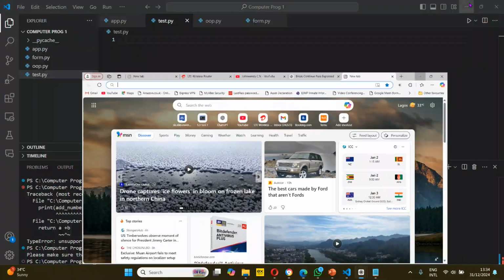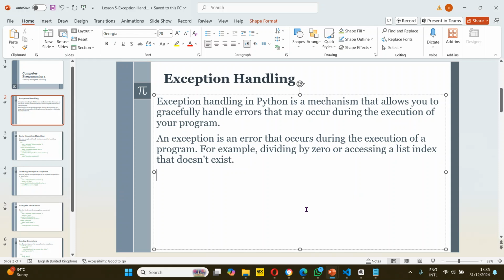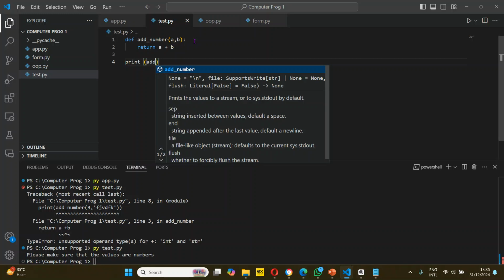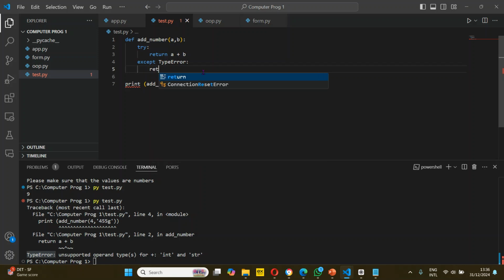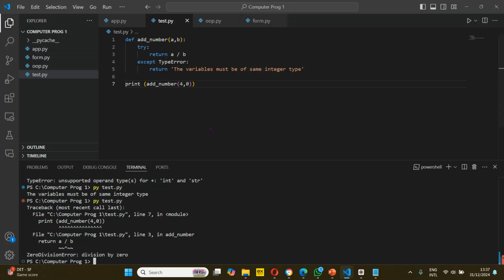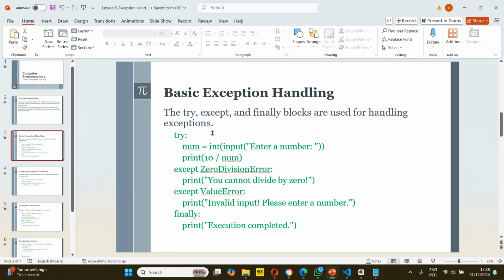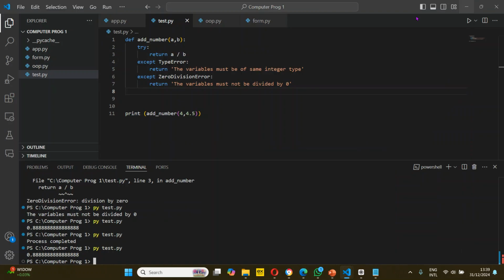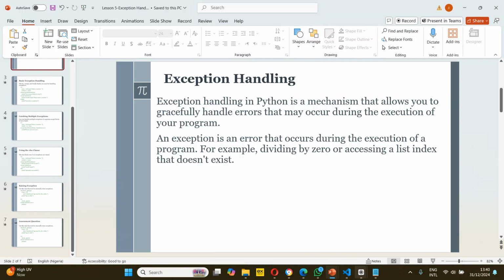Lesson 5 Exception Handling